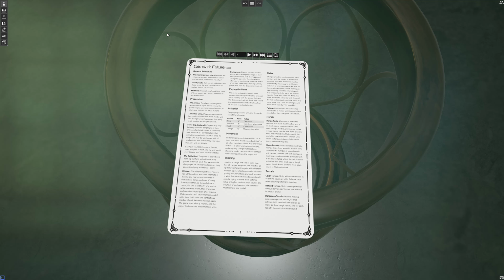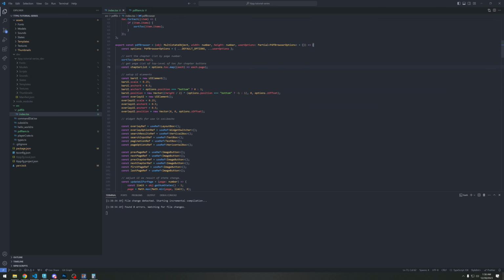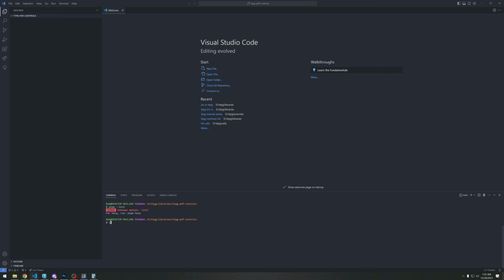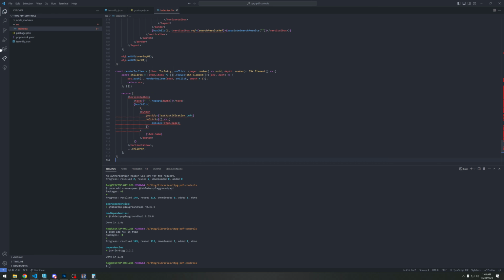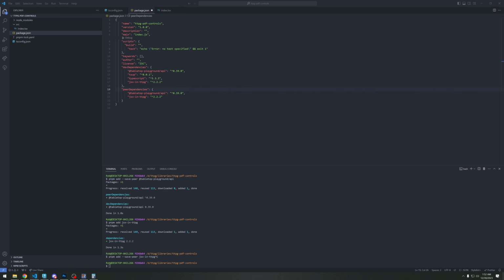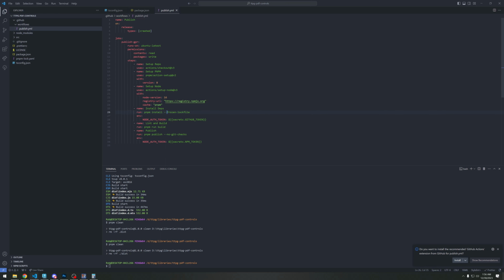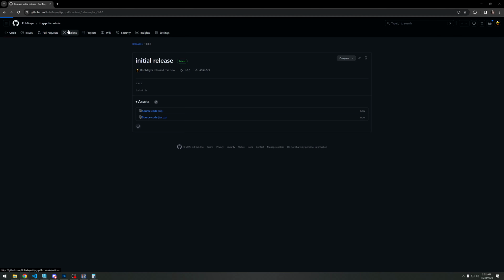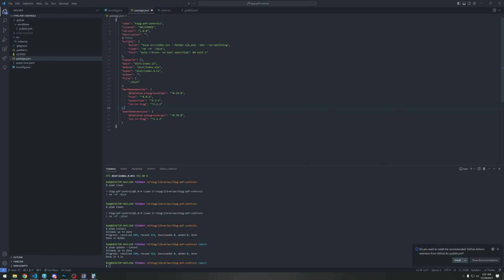Mod Development for Tabletop Playground: Part 14b - a Script Library